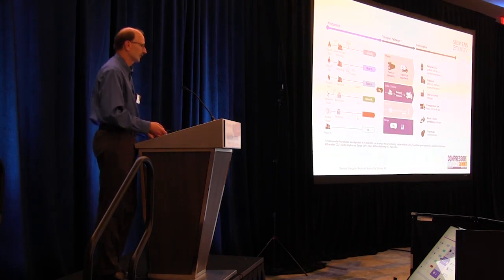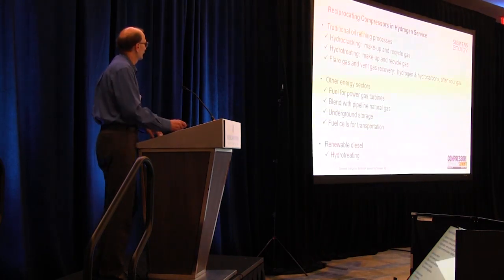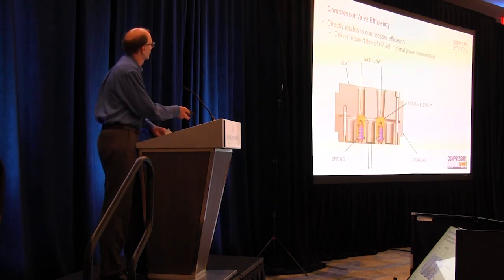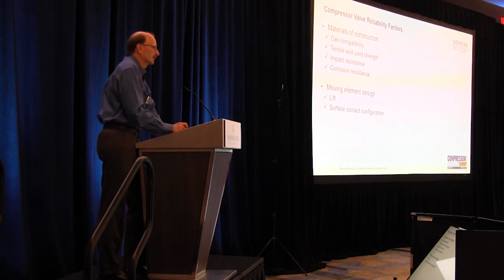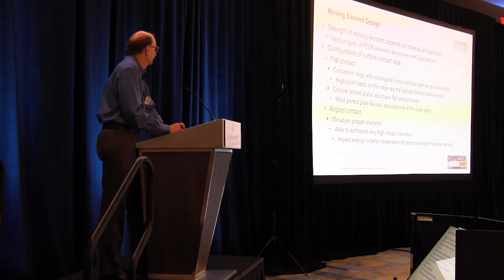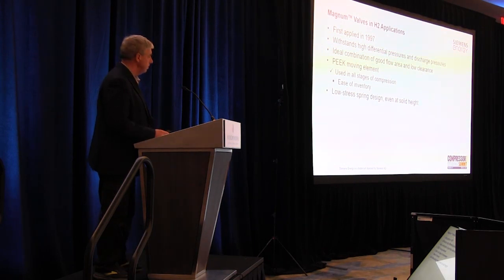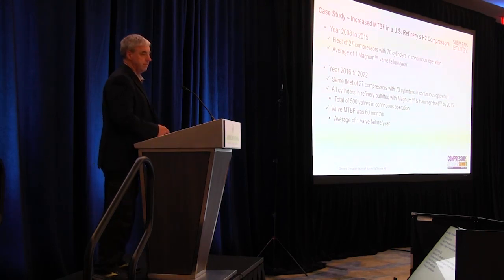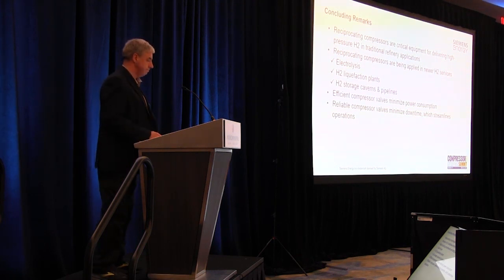CT2 SteveJoel 01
CT2 Hydrogen Summit 2024
Valve Performance: A Key Element for Reliability and Efficiency of Reciprocating Compressors

Joel Sanford, Stephen Chaykosky, Siemens Energy